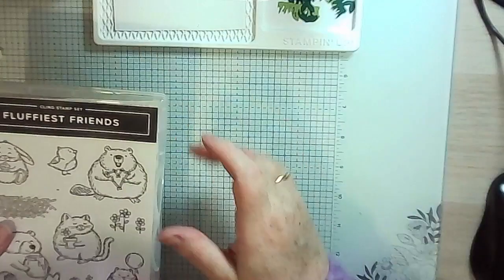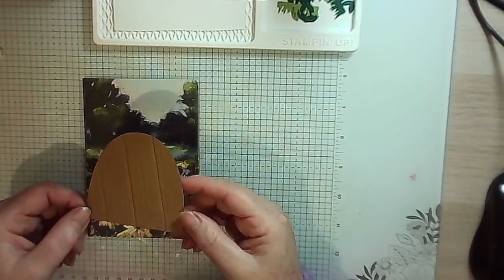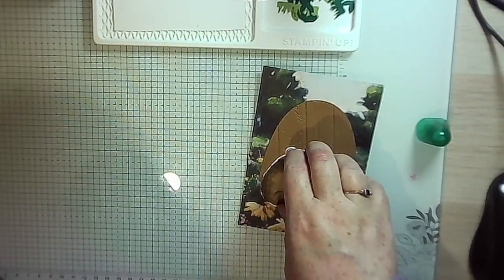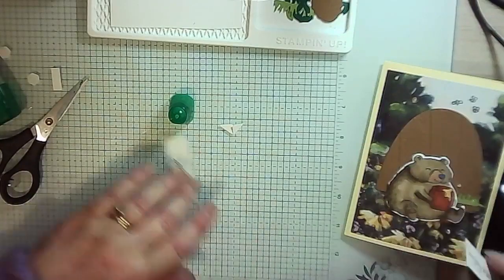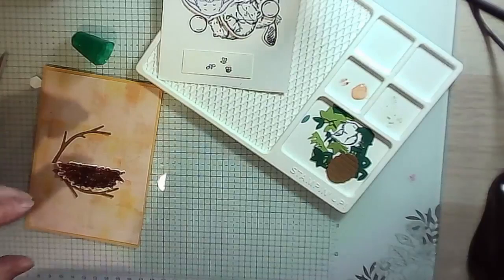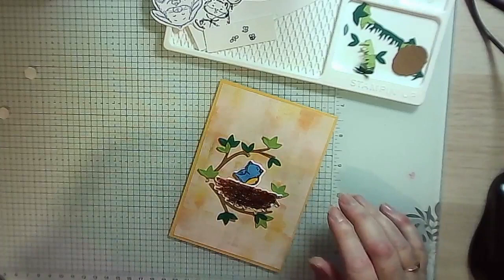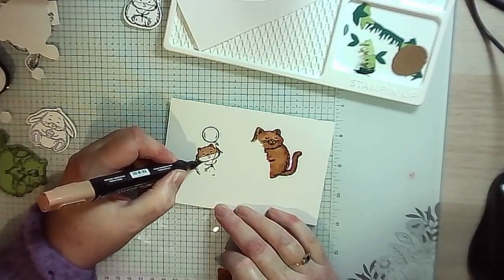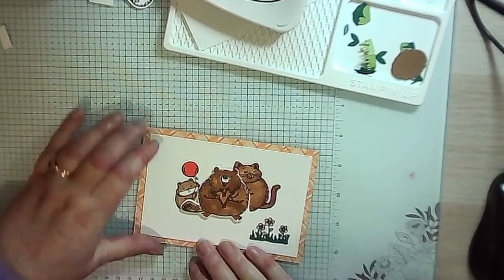Come and meet Stampin'Up Fluffiest Friends.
I'm going to introduce you to my Fluffiest Friends!
A cute, fun and really versatile bundle (stamps & dies).
they can be simplystamped or coloured using lots of different media, cut out, layered up, added to cards and so much more.
Definitely not just for the youngest crafters, I'm hoping you'll fall in love with these tonight too!
Available from Stampin' Up! UK as an Online Exclusive.
Shop with me at louisedaniels.stampinup.net